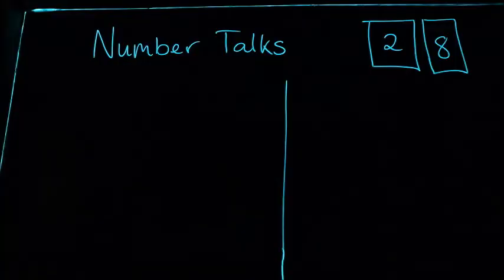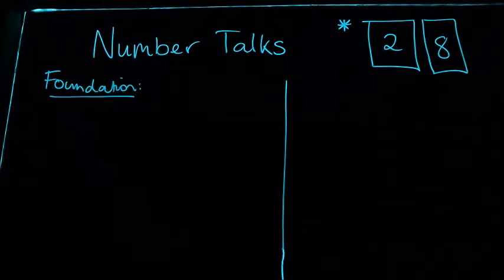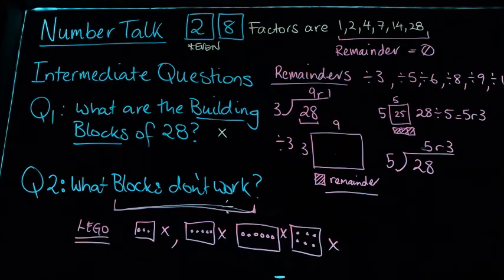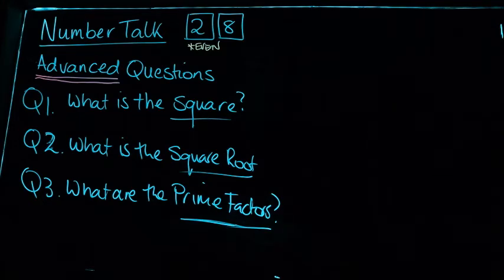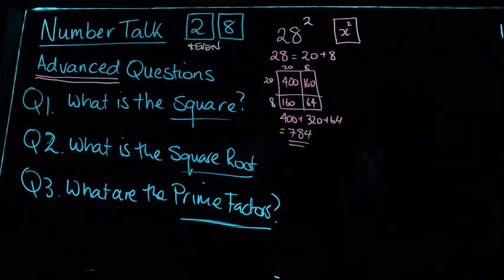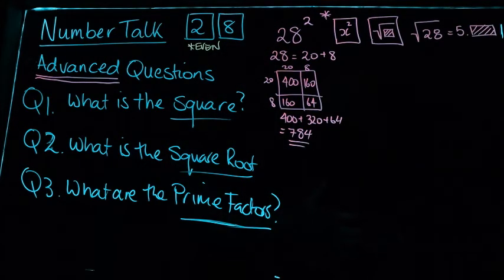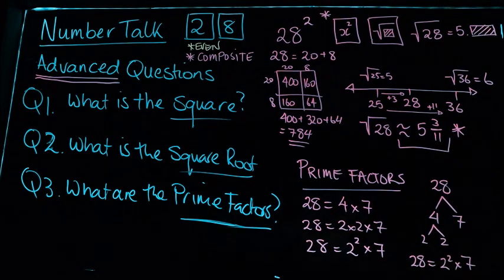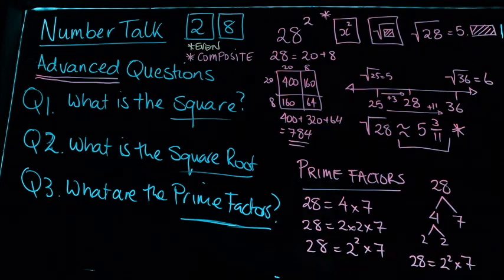A Scaffold for a Number Talk (driven by questions and a random number)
I recorded a video to help my students improve their mathematical discussions. I use a light board to model the questions I ask when I see a number, and the work that flows from the question. I provide a scaffold to help students to develop a better sense of number.